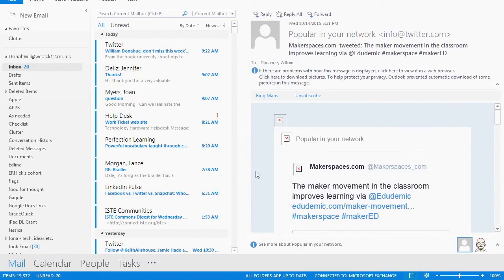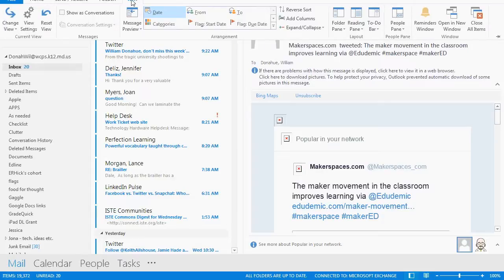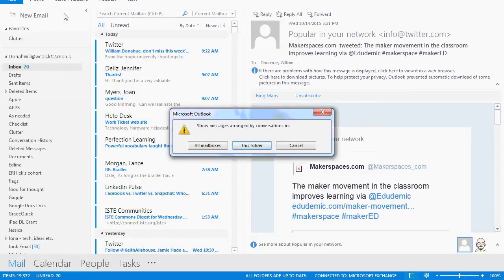Changing the thread form in email